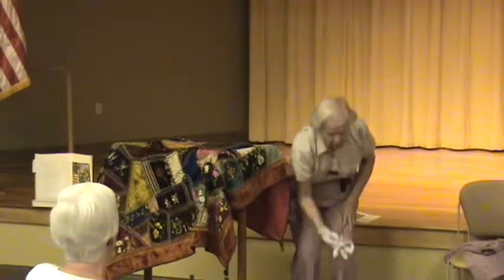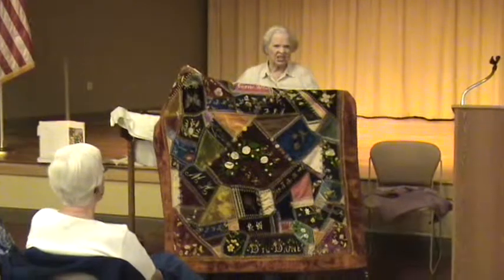History of Quilts, part 2 of 3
Christine Godsey presents the history of quilts and their relevance to Boone County, Kentucky.

Part of the Boone County Historical Society Lecture Series.